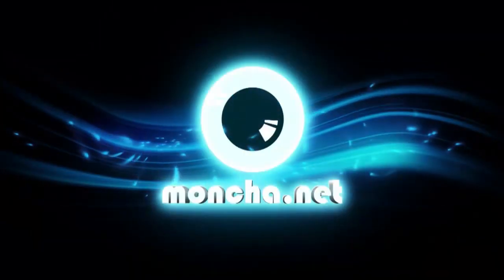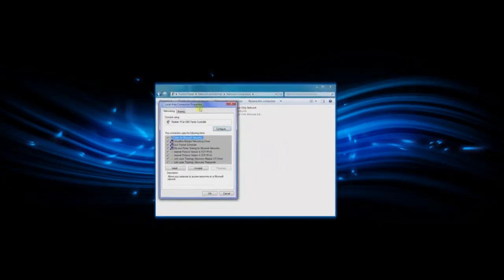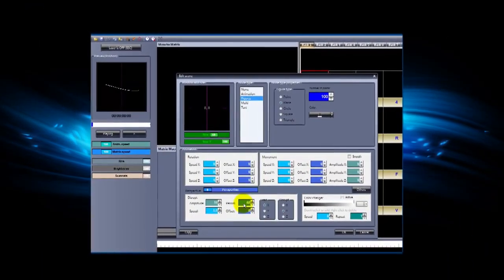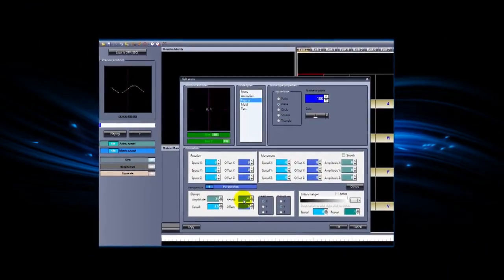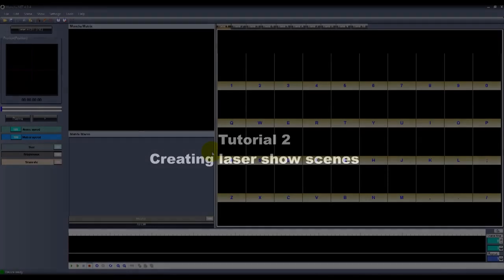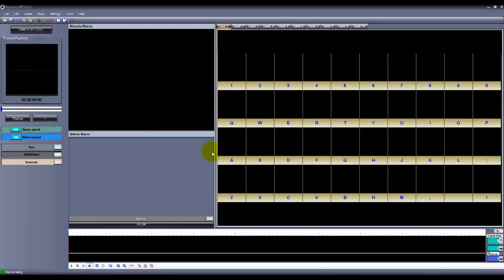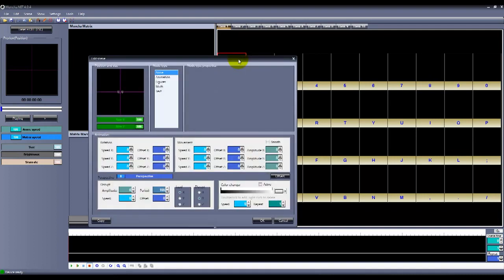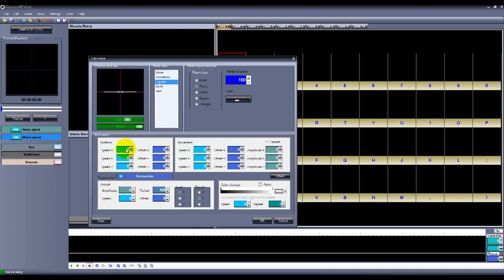Moncha.NETシーンの作り方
シーンを選択後、右クリックでシーン編集ウインドウが開きます。ここで色々なシーンを作る事が出来ます。
MonchaNET 03   Creating scenes